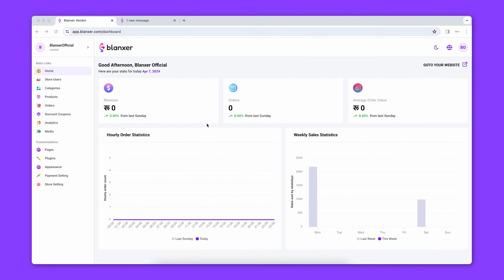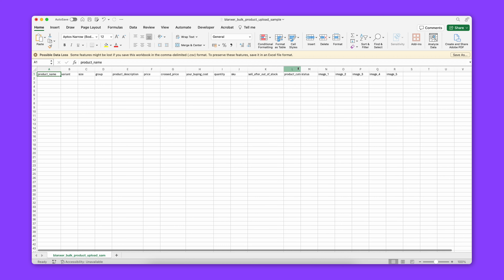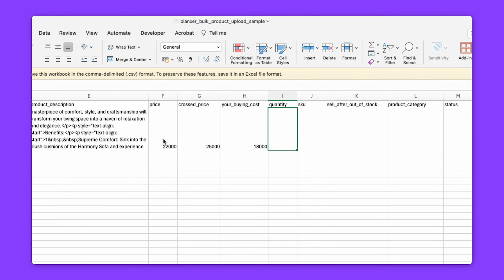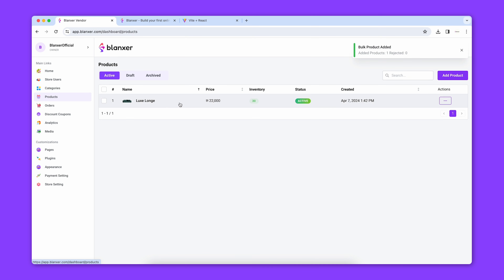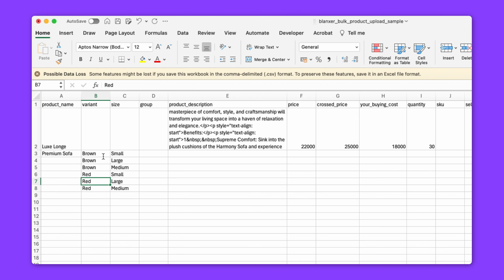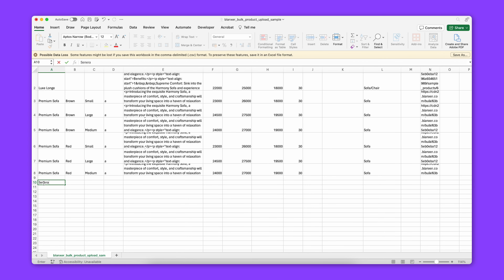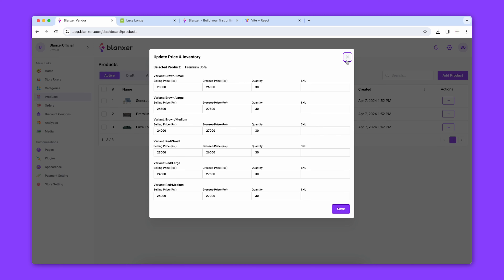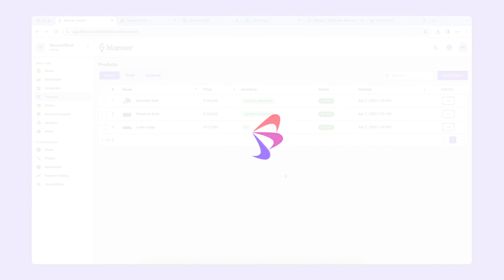How to bulk upload products in Blanxer?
If you have numerous products to upload to your store made by Blanxer, our Bulk Product Upload feature's CSV file can help you save a significant amount of time. You can now upload thousands of products in one go. We hope you enjoy the video we've created for you. If you prefer reading over watching, here is a link to our blog post about how to upload products in bulk